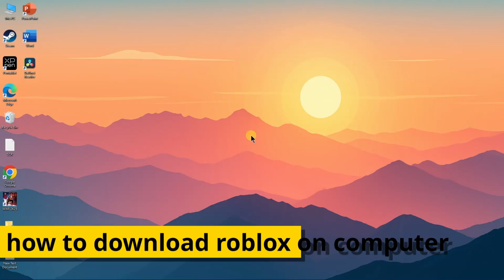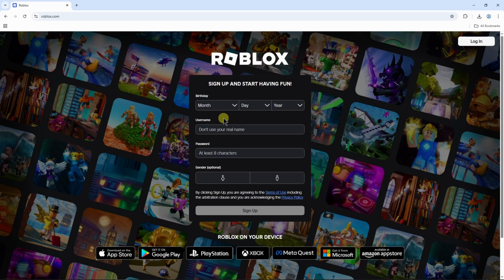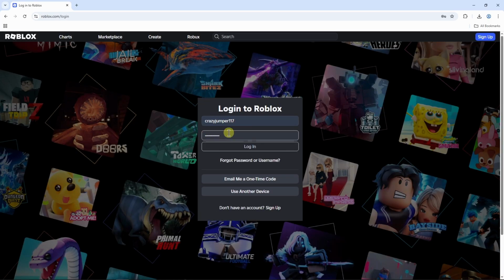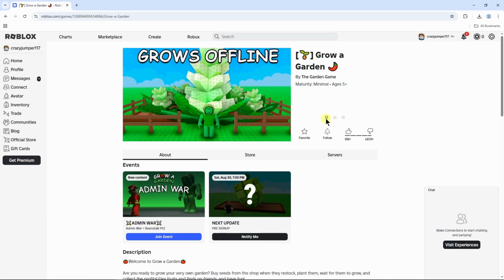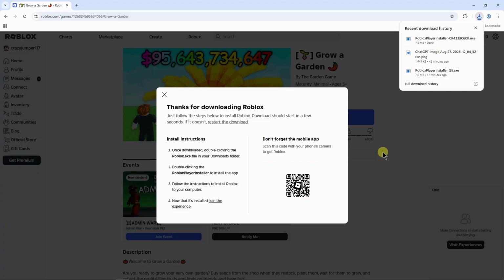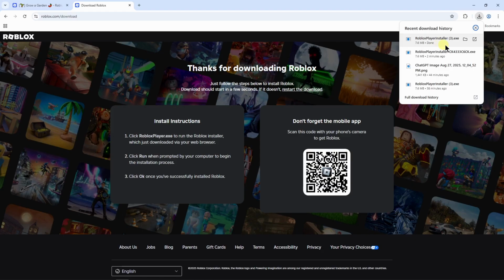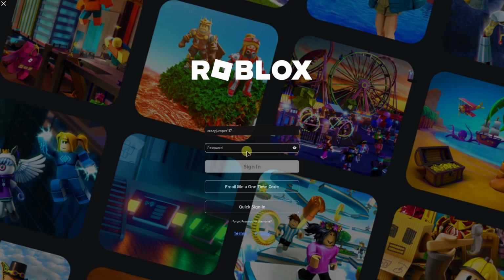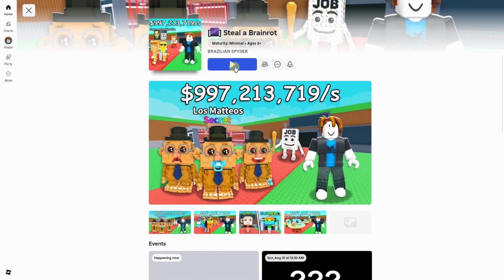How to Download Roblox on Computer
In this video, I show you how to download roblox on computer. Learn the easy steps to install Roblox Player so you can start playing games right away.